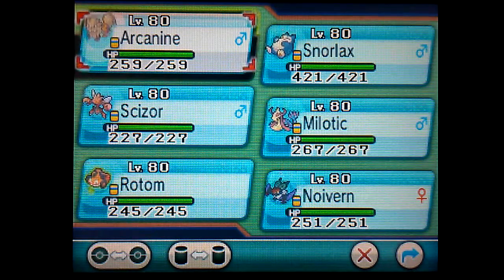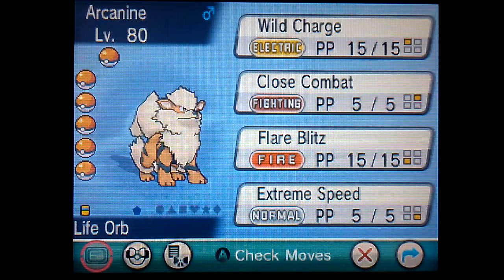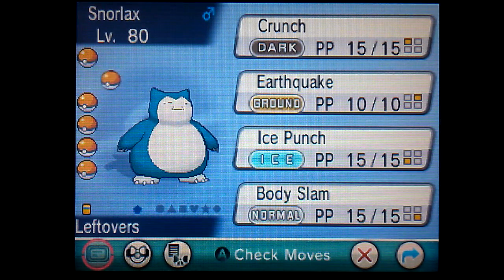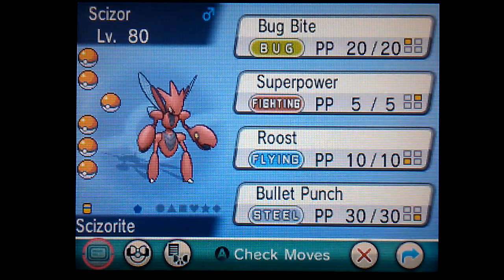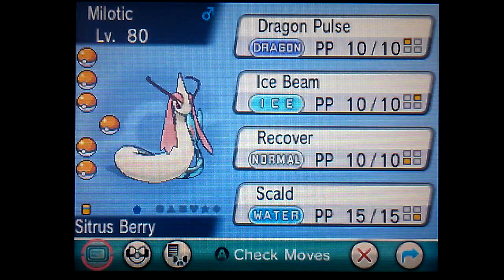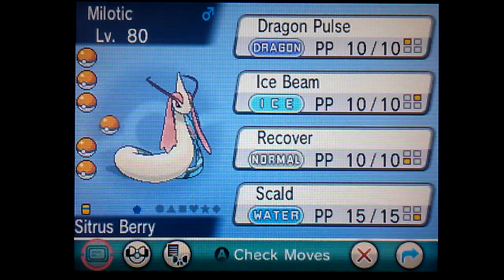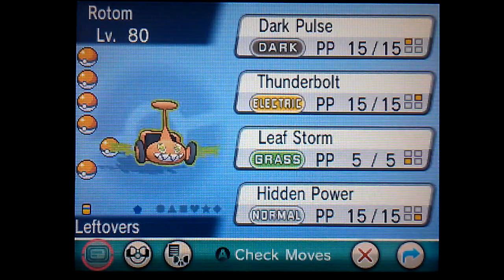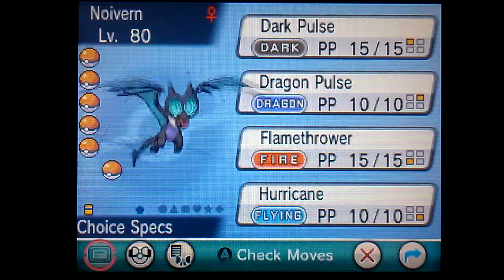Pokemon ORAS Team Strategy Guide: B-Nard's Fourth Team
An in depth look at the team I used in battles 40-52 of my Pokémon Omega Ruby and Alpha Sapphire Wifi battle series.